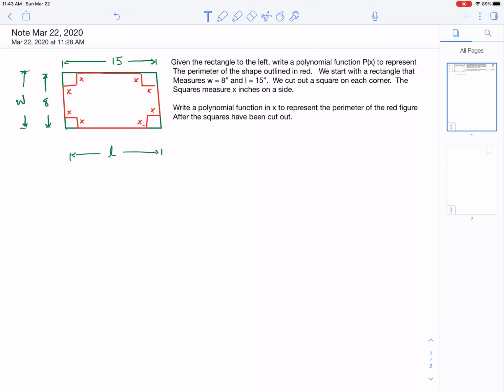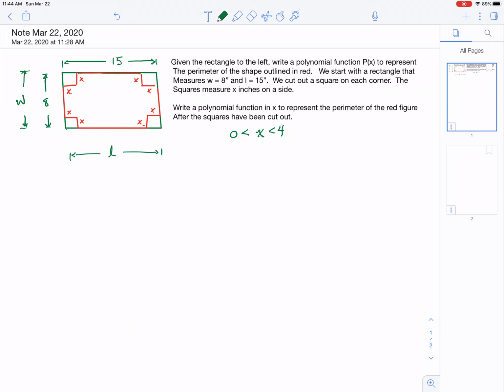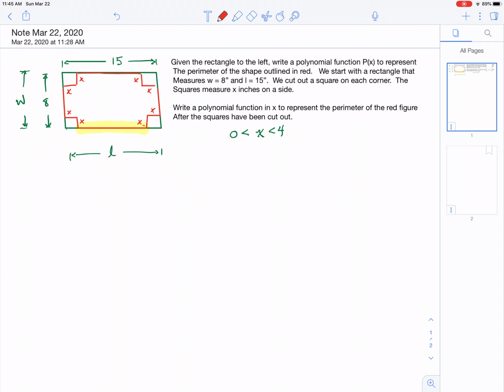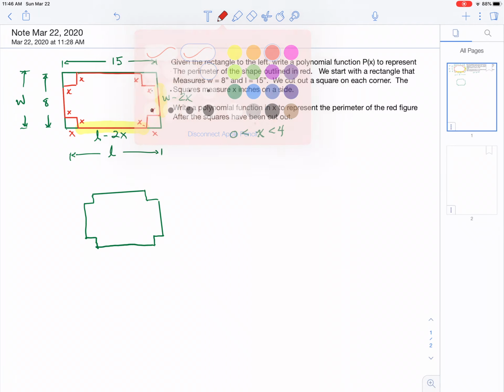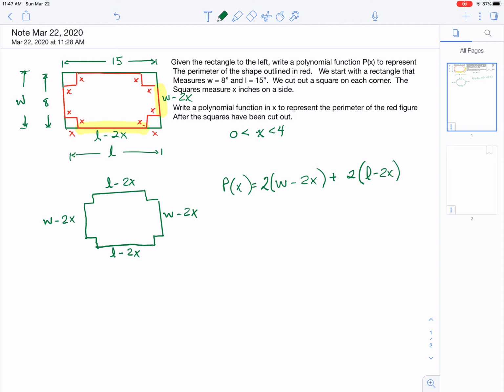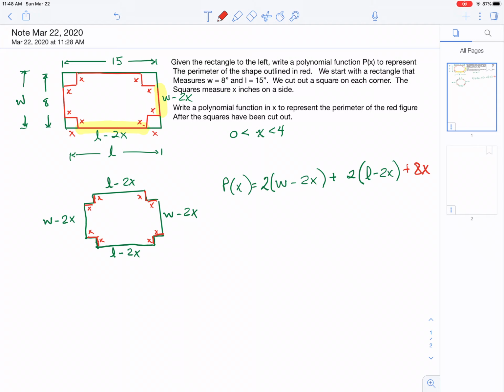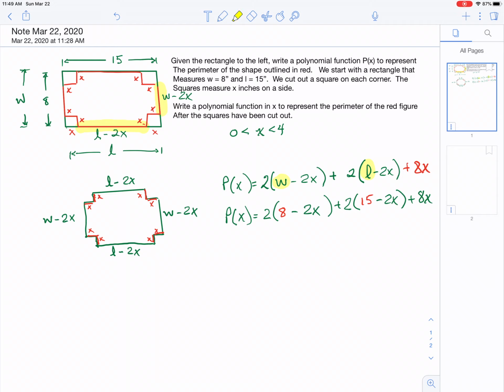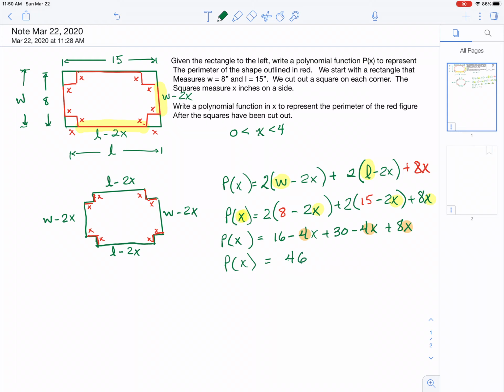March 22, 2020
Perimeter of Rectangle using Polynomial Notation P(x)